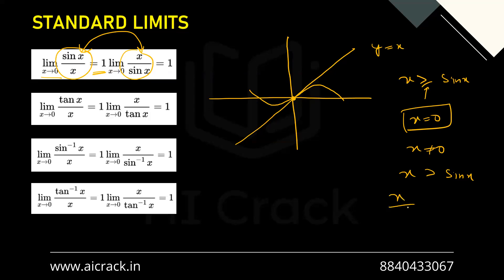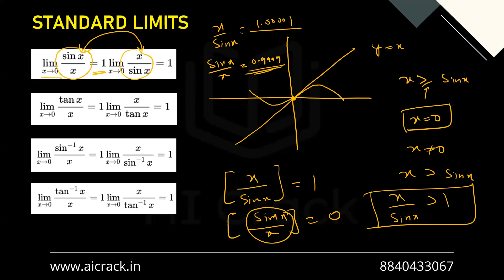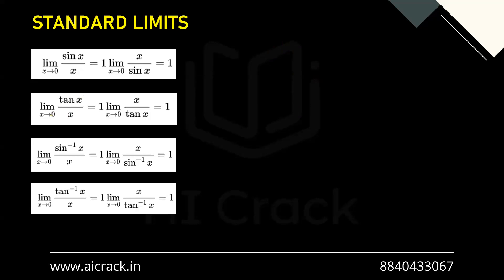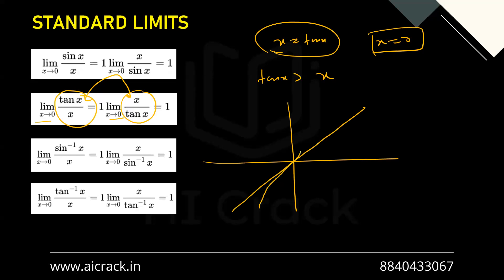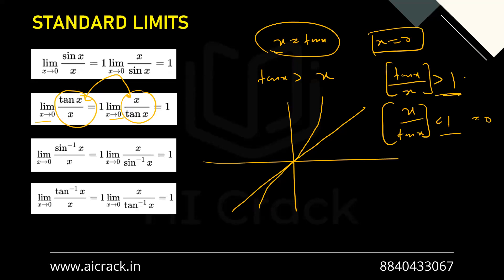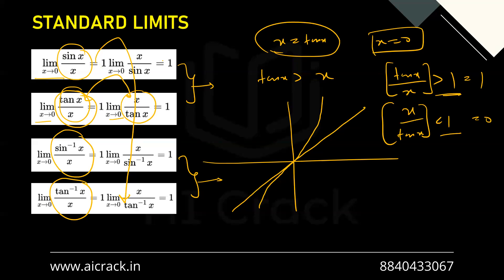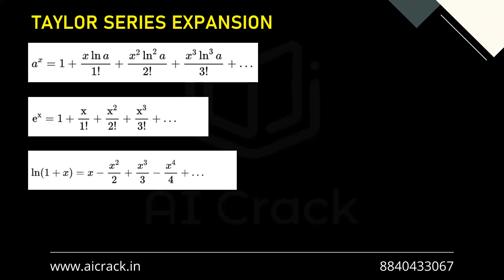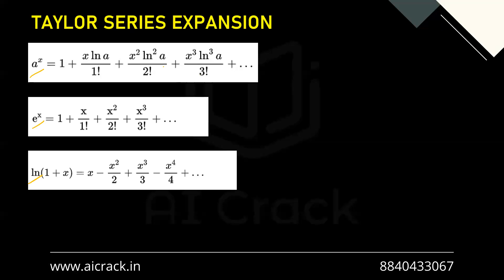PGDBA 2024 Preparation | Maths | Limits Lecture 3 | AI Crack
The 6th Topic is Limits
This is Limits Lecture 3